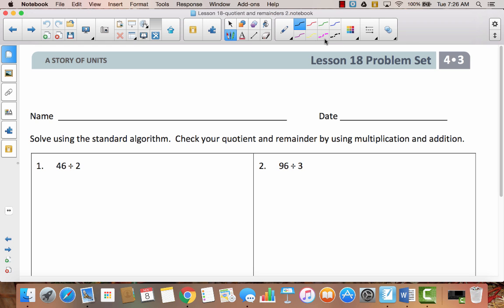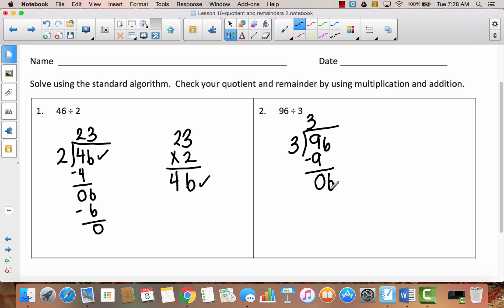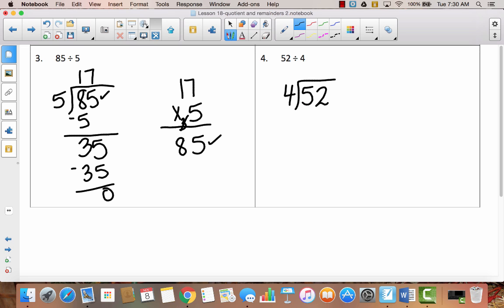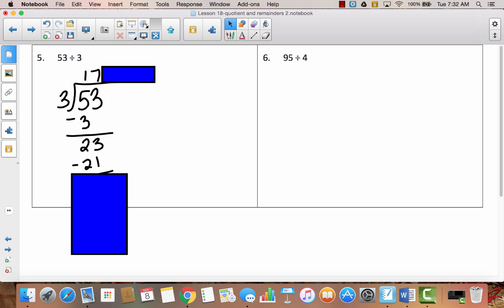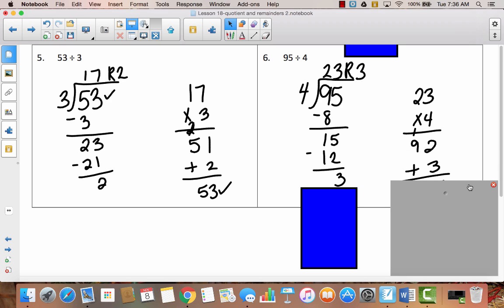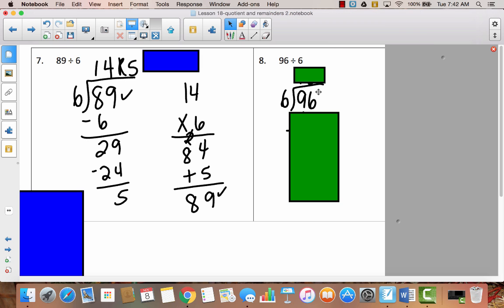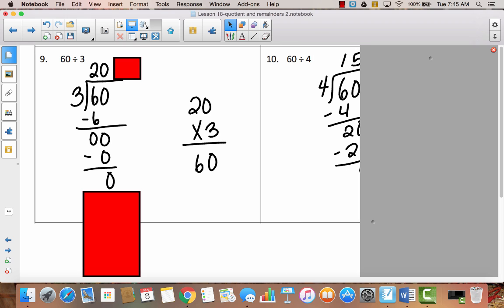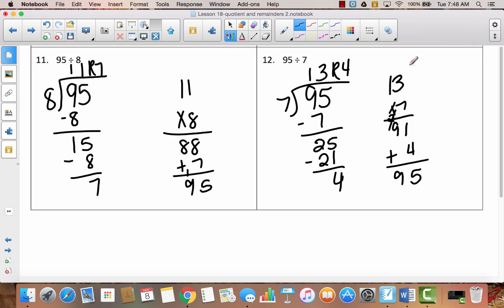Module 3 Lesson 18